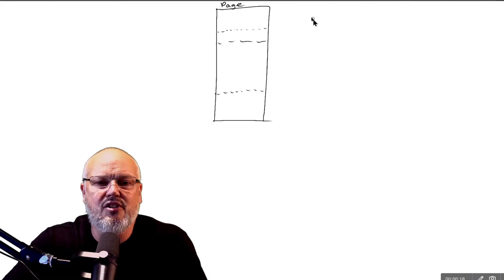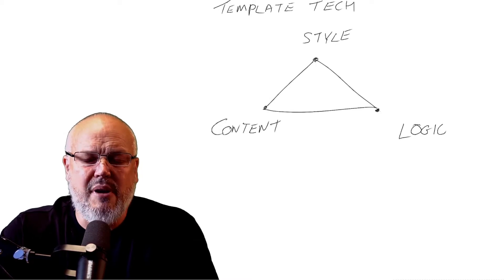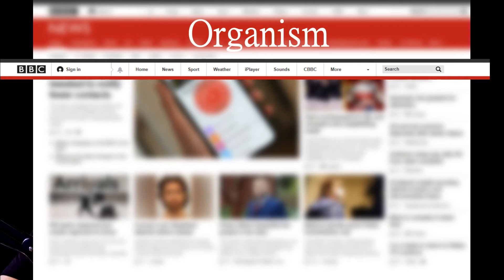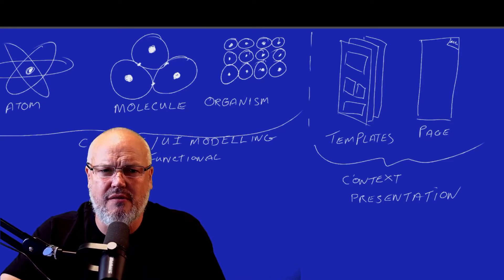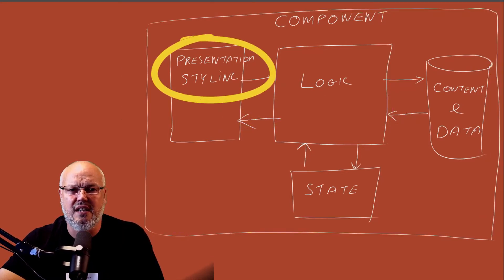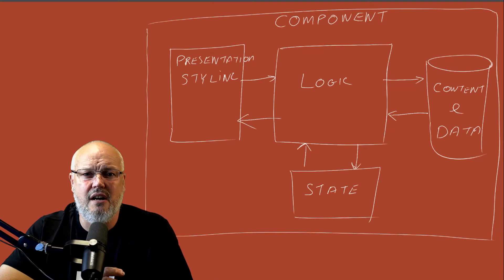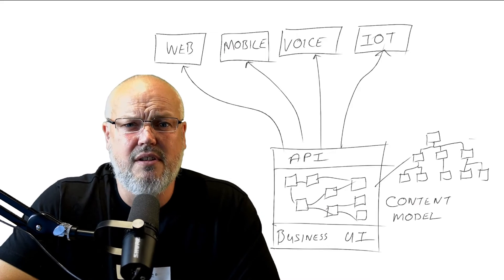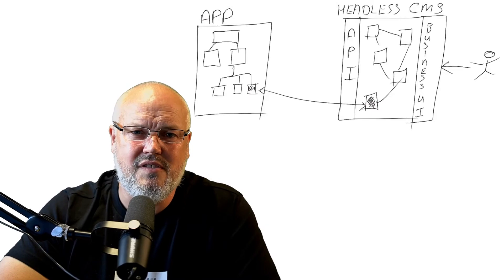Are Webpage Templates Dead? Is Modular Content The Future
I was asked in a comment if the future for CMS is modular content and not webpage templates. Considering what I do at Amplience I leapt to the answer of yes of course. But afterwards, I really felt you all deserved a better answer.

So I have investigated Atomic design, React, Vue and headless CMS, modular content in the pursuit of the answer to - are webpage templates dead.

Let me know what you think, after watching the video,  do you agree with the conclusion?  or have you got a better answer?

00:00 intro are webpage templates dead?
00:43 What is a webpage template
02:29 What is Atomic Design
04:48 SPAs and Atomic Design
07:16 Headless CMS and modular content
09:43 Conclusion on are templates dead